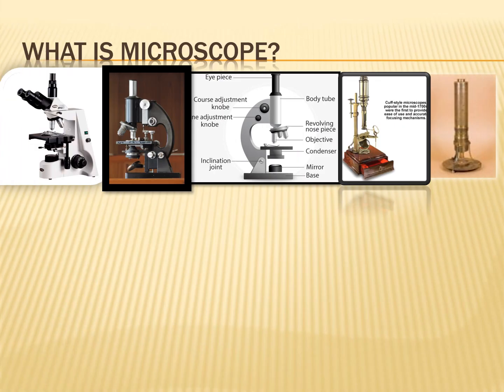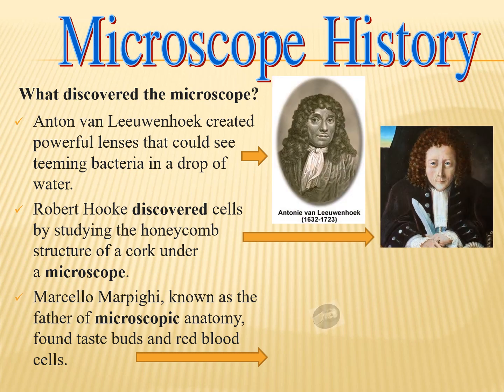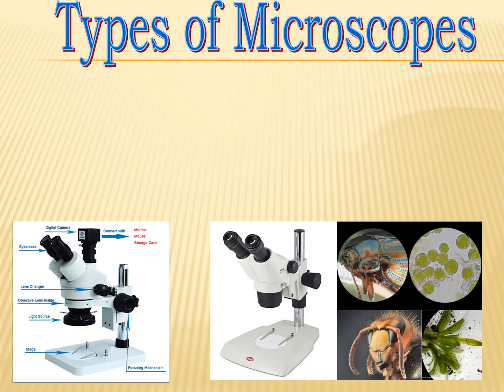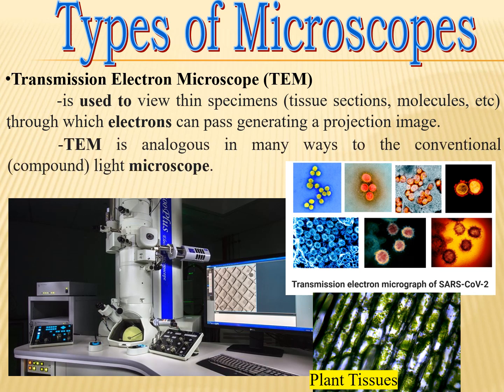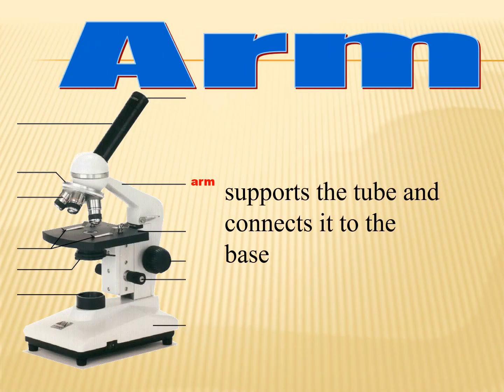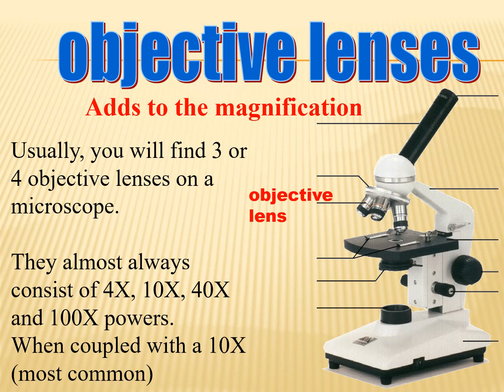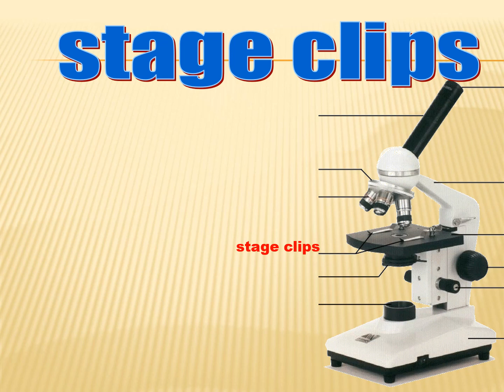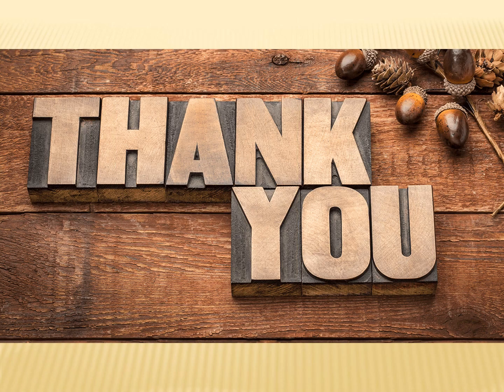GRADE 7 SECOND QUARTER LESSON: PARTS AND FUNCTIONS OF MICROSCOPE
PLEASE COPY THIS TO YOUR SCIENCE NOTEBOOKS